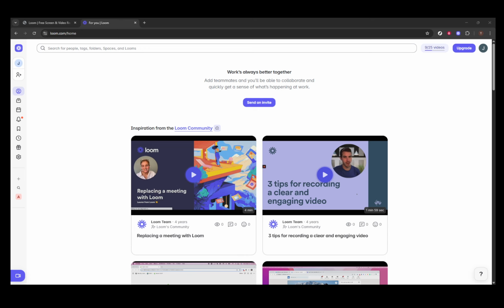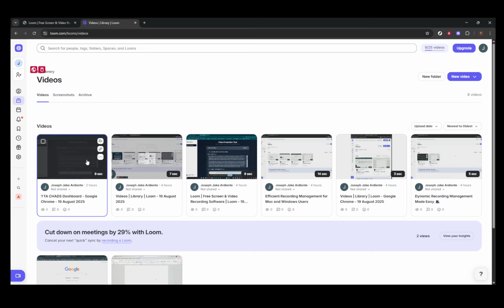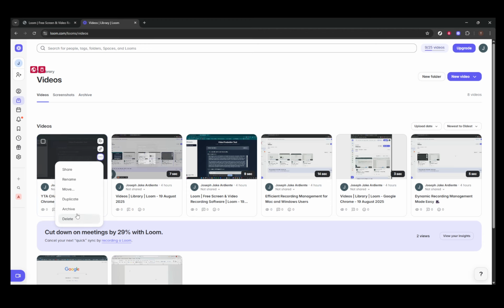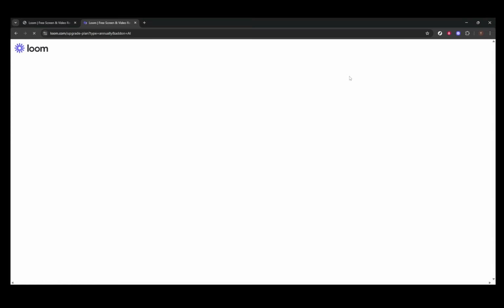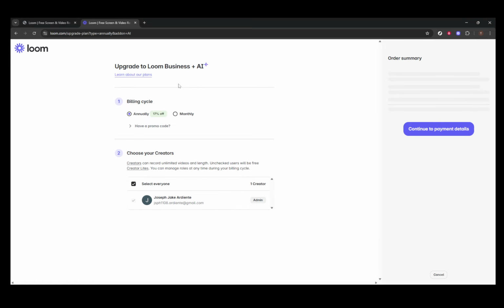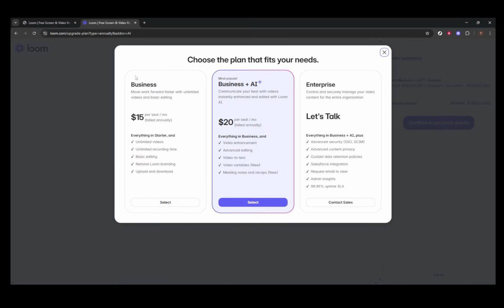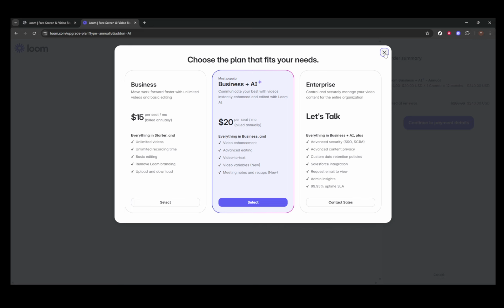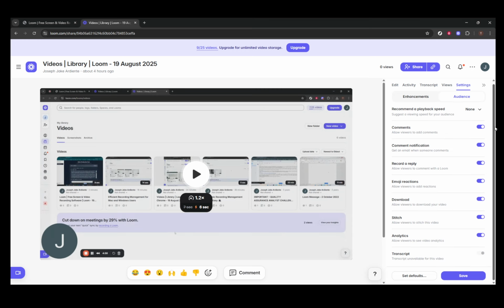How to Download Loom Screen Recording [2026 Full Guide]